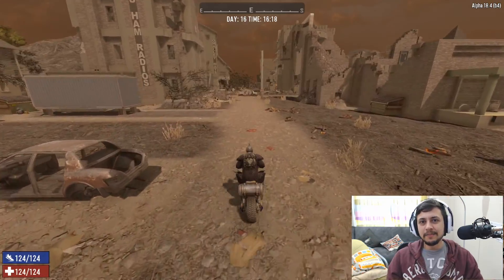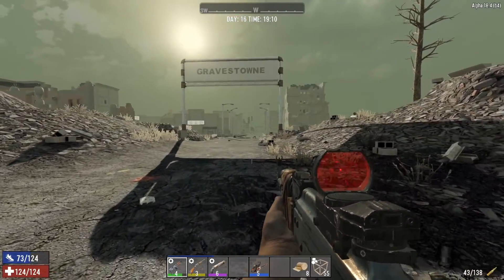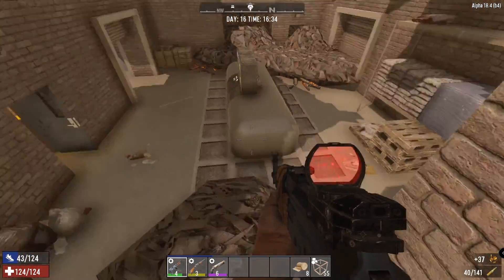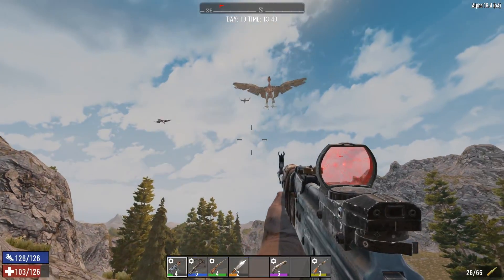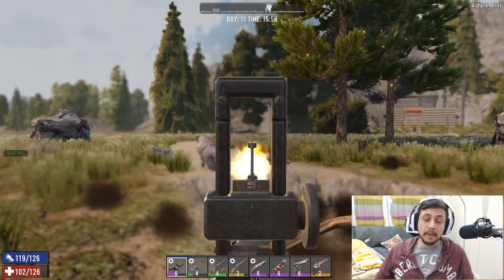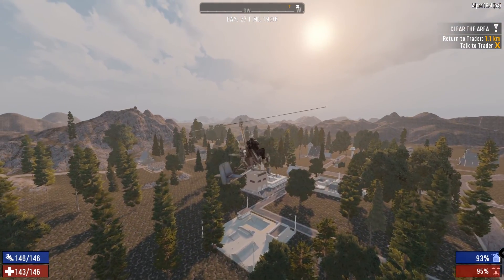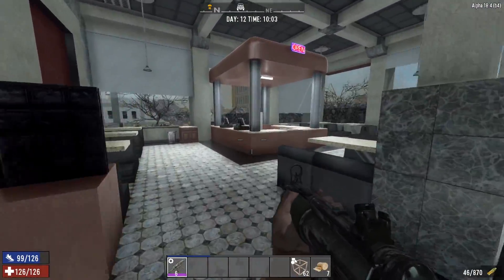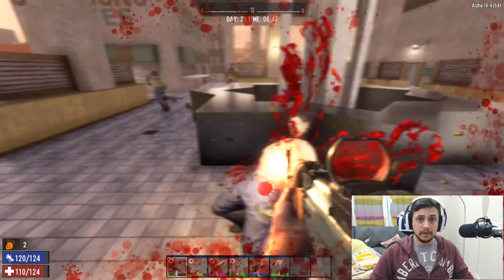What is 7 days to die? ¦ Review ¦ Before you buy!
Hey there wasteland dwellers and zombie slayers!

Here is a review video for my favorite game 7 days to die. I hope that after watching this video you may understand some basics of the game and be convinced to buy the game.

I am in no way, shape or form funded by anyone. This is an honest video to give my insight on this game.

My name is Armagan. I am from Cyprus. I love playing computer games - especially survival games.

p.s. THIS REVIEW IS FOR THE PC VERSION OF THE GAME!